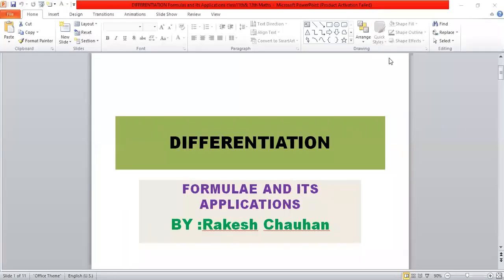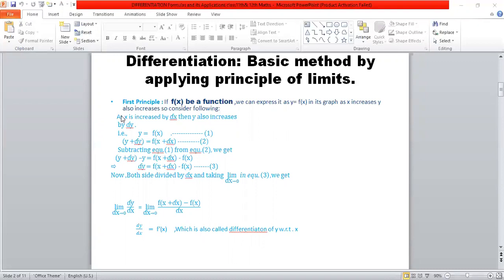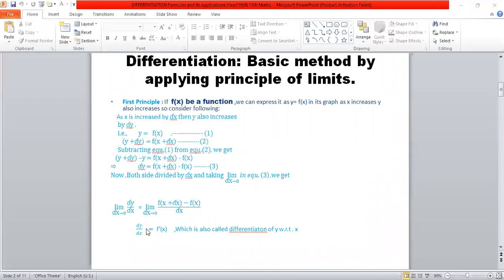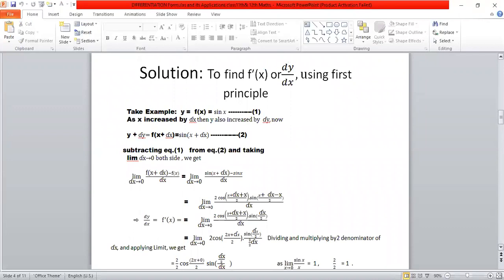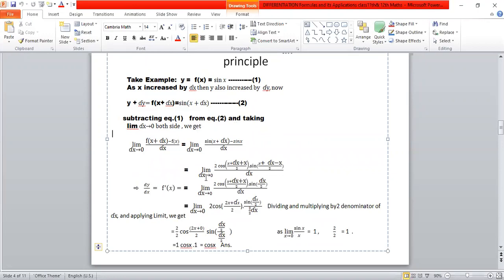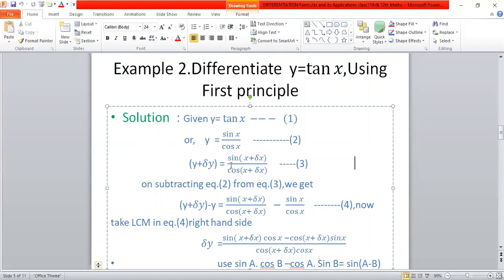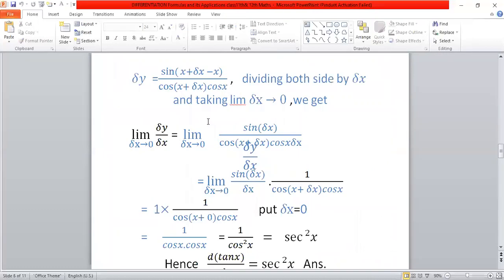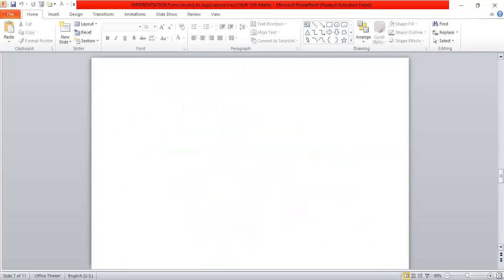Pratishthan Learning Center | Maths | Differentiation | Grade 11& 12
A video on  Differentiation for the underprivileged children by our teacher.

1. Vidyananda School :. Vidyananda School is a regular school program that runs classes at age appropriate levels from KG to Grade 12. Here we believe in nourishing the roots through a strong primary and basic education. The primary curriculum is as prescribed by NCERT.
2. Pratisthan Learning Center : Pratishthan Learning Center is for those students who have fractured education, enables them to complete from Grade 6th to Grade 10th in 3 years, so that they can complete their 10th Grade in the right age.
3. Aarogya Wellness : Aarogya Wellness is a healthcare program that provides free food & medical access to students. We have twice a week free OPD that takes care of primary/secondary healthcare and invasive surgeries. Over 6000 cases have been treated so far, including 2 heart surgeries.
4. Jeevika : Jeevika is the In-House Skill Development Program which provides skilling opportunities for wide base of educational levels. The courses involved in Jeevika are- Banking & Financial Services, Electronics & IT hardware industry, Healthcare Services, IT & ITes, Transportation and Logistics, Retail, Telecommunications and Tourism & Hospitality.
5. Sahyog : Sahyog is an outreach program that provides infrastructure development & academic support to government schools and other non- profit schools. So far one government school with 110 students has been benefited.